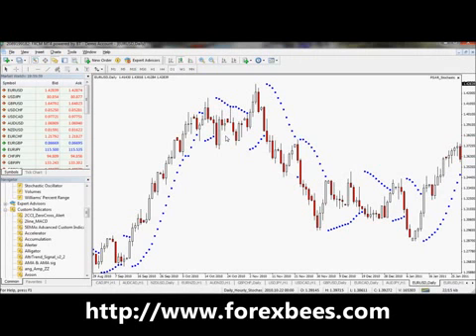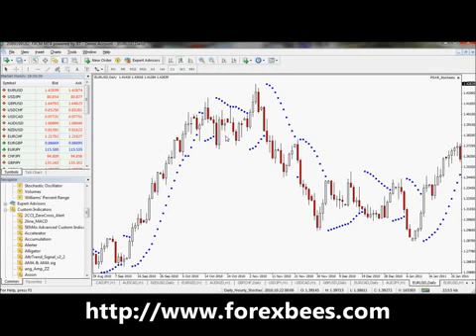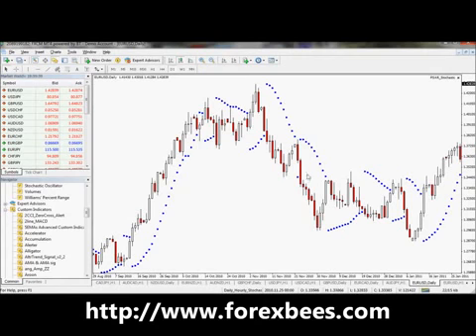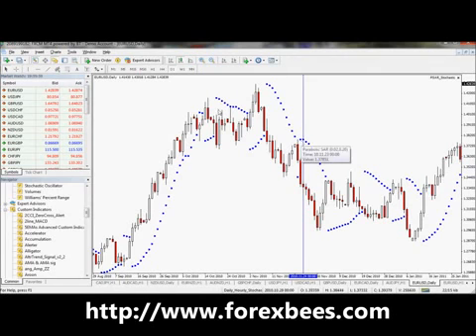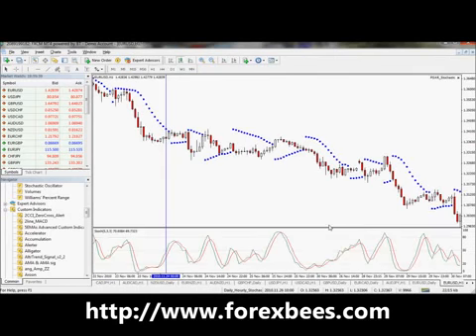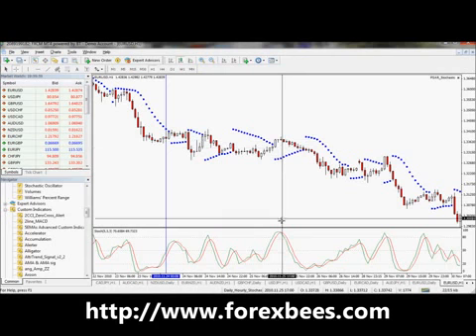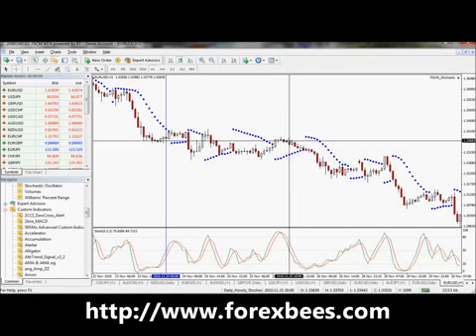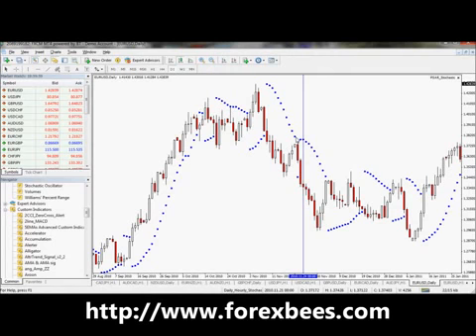Forex Trading System Strategy parabolic sar 123 Investa Forex Indicator Download 2015